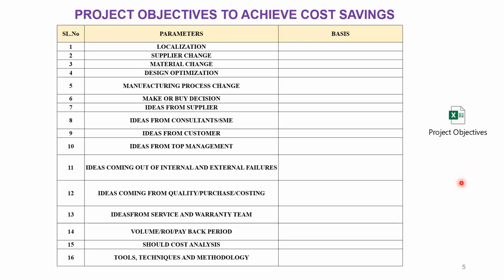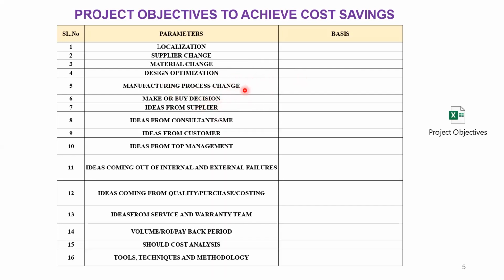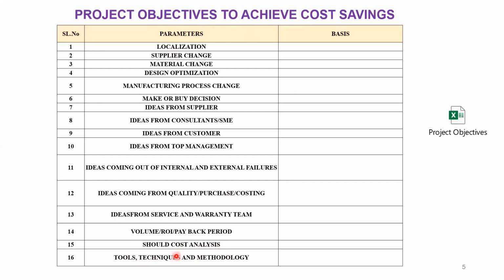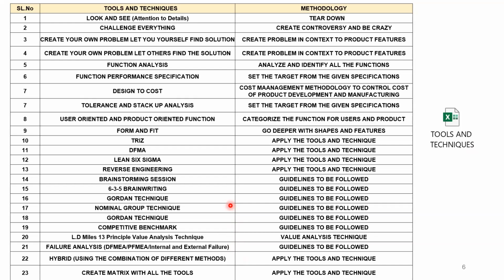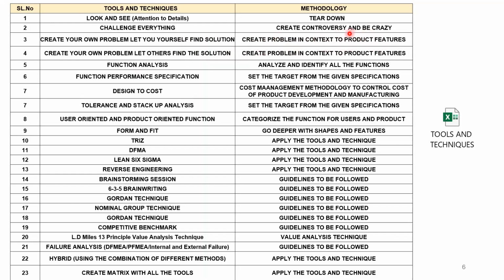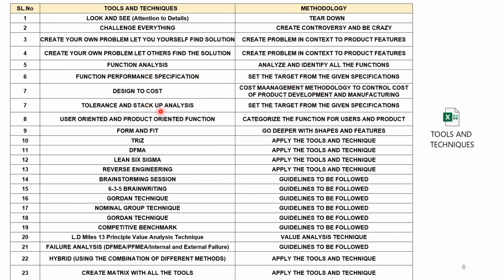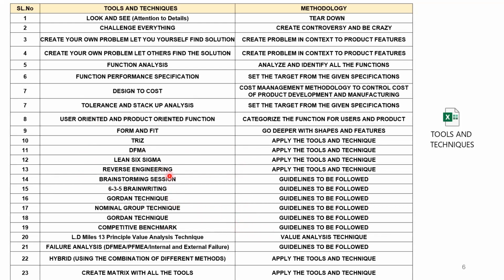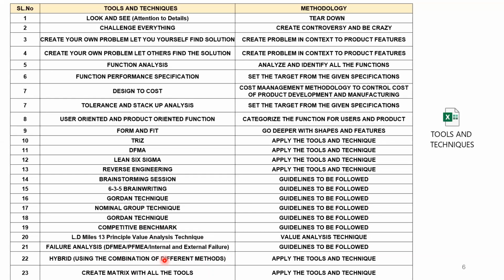Project Objectives, Tools and Techniques to achieve Cost Savings by P.Arjunraj, Consultant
This seminar is about the Project Objectives, Tools and Techniques to achieve Cost Savings by P.Arjunraj, Consultant